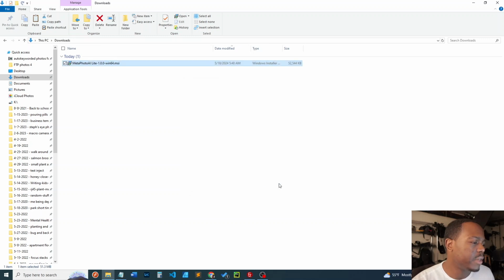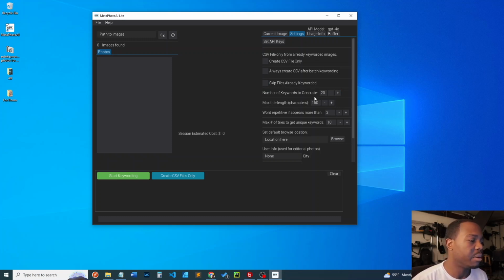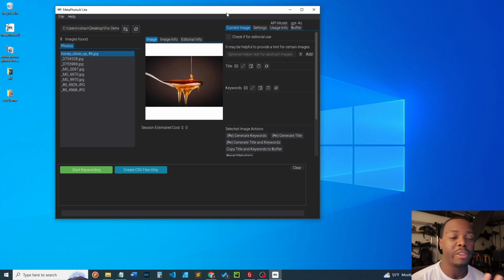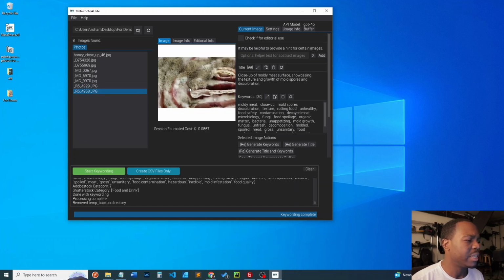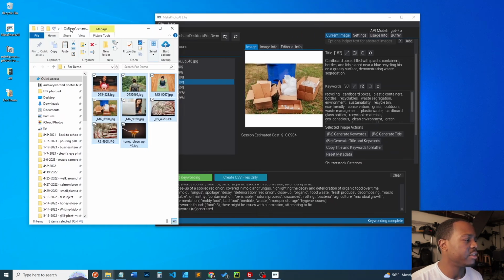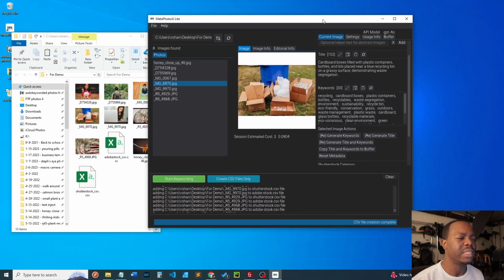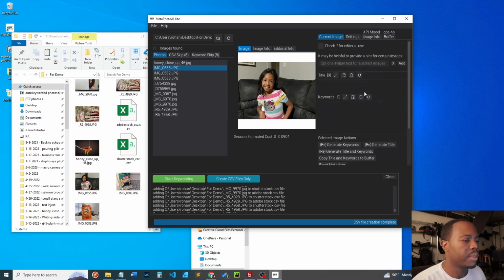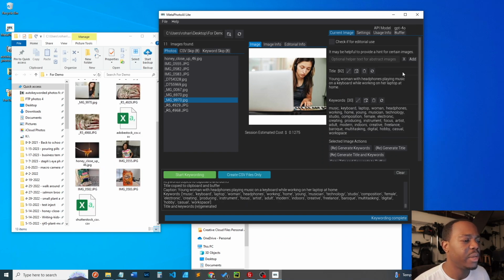MetaPhotoAI Launch! STUNNING Tool To Up Your Stock Photography Game EARN MORE 💵 💯 X Productivity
Welcome back, everyone! Today is the big day: I'm excited to release MetaPhotoAI, a powerful new tool designed to streamline your stock photography workflow.

What is MetaPhotoAI?

MetaPhotoAI is a Python-based application that automatically generates keywords and titles for your stock photographs using the power of artificial intelligence. This light version supports JPEG images and utilizes the OpenAI GPT-4o API for its functionalities. You'll need an OpenAI API key to use the app, and I'll link a tutorial on how to get one below.

Key Features:

- Batch processing of images for efficient keywording.
- Integration with OpenAI GPT-4 for high-quality keyword and title generation.
- Editorial image support with automatic recognition and appropriate titling.
- CSV file generation for seamless upload to stock photography platforms.
- Customizable settings for keyword count, title length, and repetitive word limits.
- User-friendly interface with options to set default directories and editorial location details.

Installation and Usage:

- API Key Setup: Input your OpenAI API key in the settings tab.
- Batch Keywording: Select the directory of your images, and let the app automatically generate titles and keywords.
- CSV File Creation: Optionally create CSV files for easier uploads to stock photography sites.

Why Use MetaPhotoAI?

MetaPhotoAI saves you significant time by automating the tedious process of keywording and titling images. It allows you to focus more on capturing great photos while ensuring your images are well-prepared for submission to stock agencies.

By becoming a patron, you'll get exclusive access to MetaPhotoAI and my support for any questions or feature requests you might have.